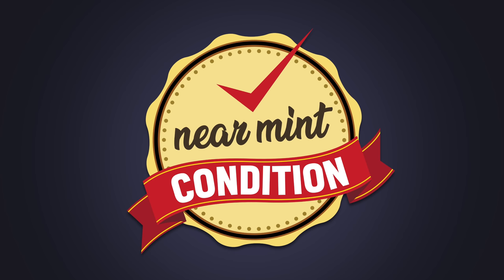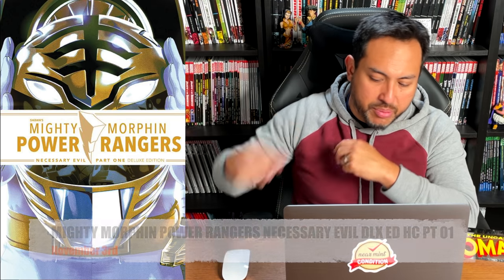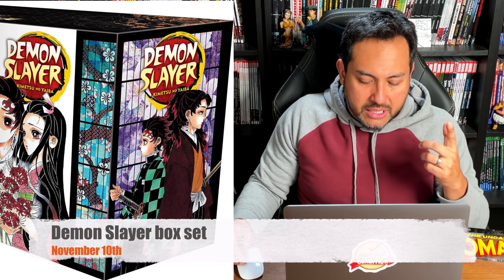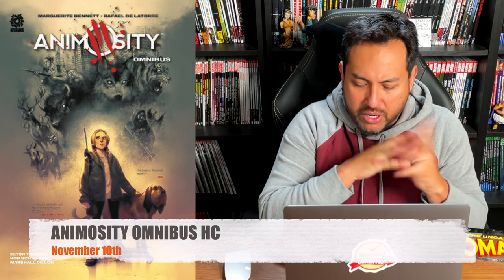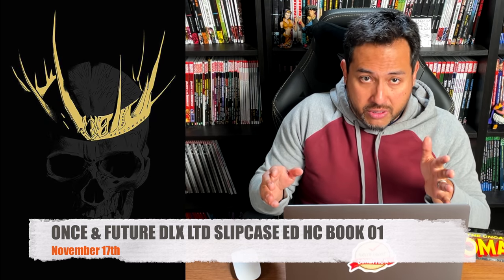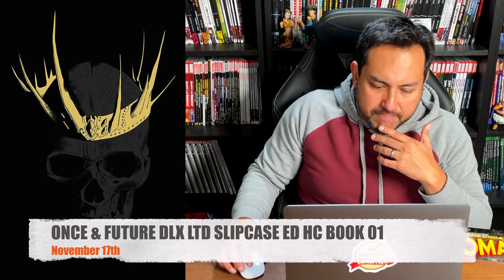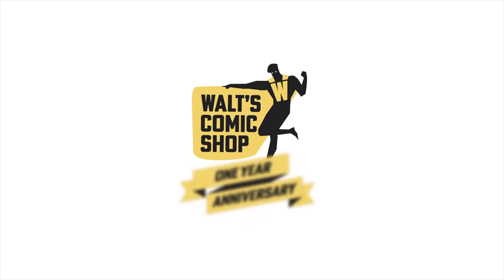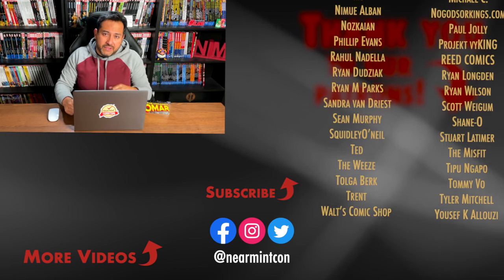TOP 10 Anticipated Collected Editions in November 2021!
Today I talk about my Top 10 graphic novels that I'm excited about in November of 2021. The list will include Omnibus, trades, hardcovers and manga.  What were your favorite top 10 you are looking forward to?  Leave those in the comments down below.